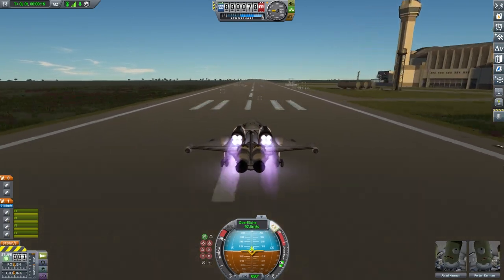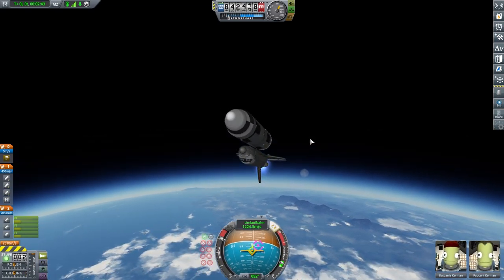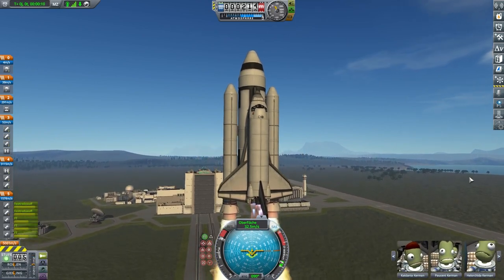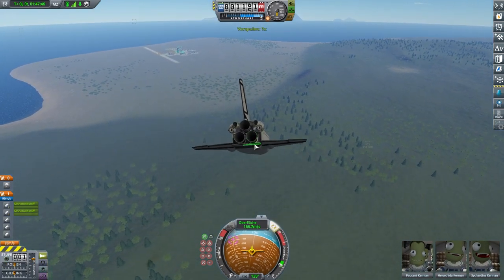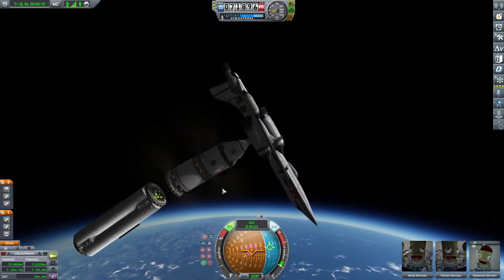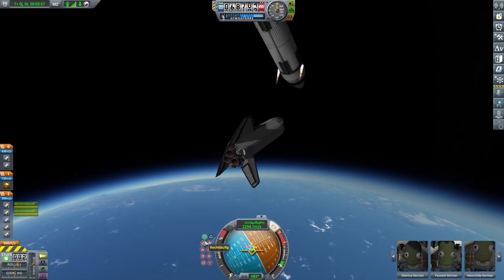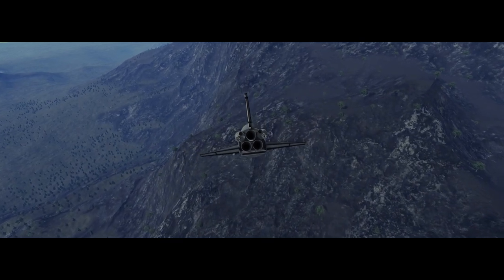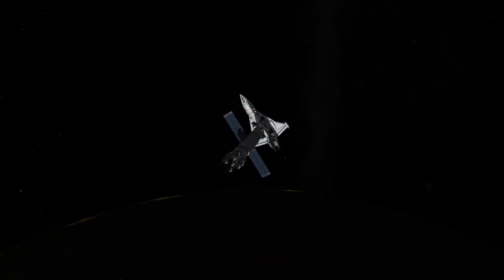Constructing a spaceship using Spaceshuttles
In today's video we will be building an interplanetary vessle to go to laythe in LKO